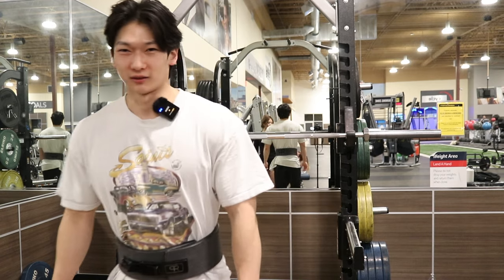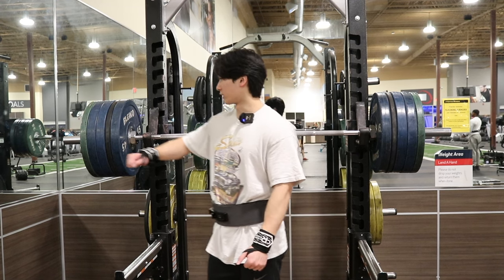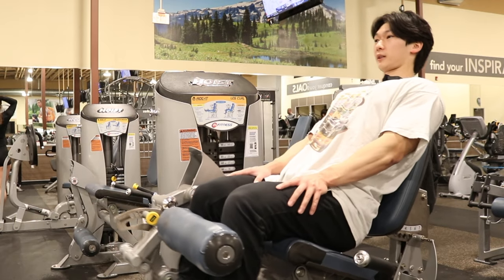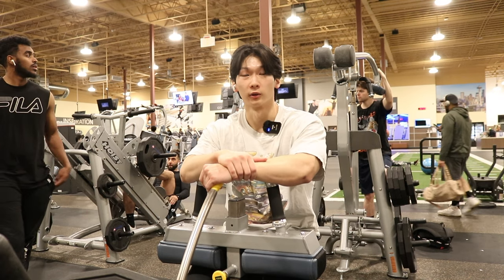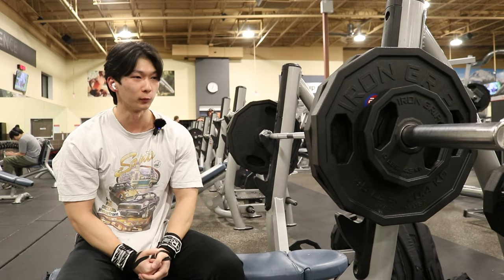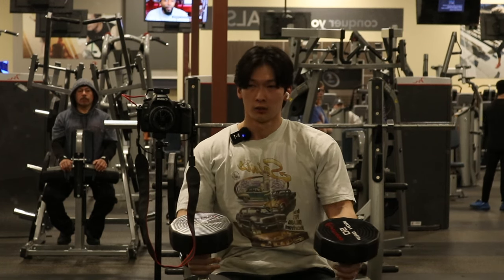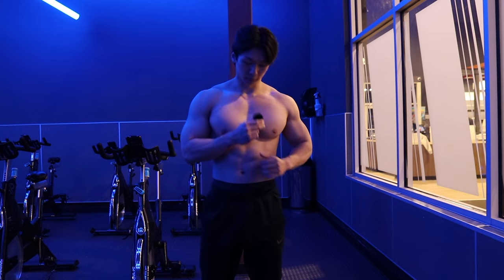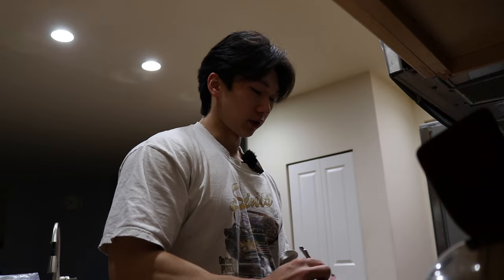vlog 7 (leg + chest day) - discussion topic: "junk volume vs "intensity"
(full leg day and setting up my new pet's home w/gina) (posing)

00:00 - vlog intro
00:43 - leg workout
18:14 - chest workout
32:01 - posing
33:44 - "junk volume" vs "intensity" pt.1
37:30 - cooking
38:17 - "junk volume" vs "intensity" pt.2
40:14 - vlog outro